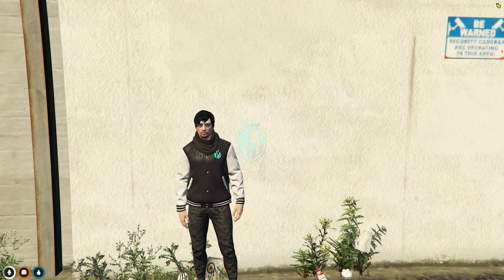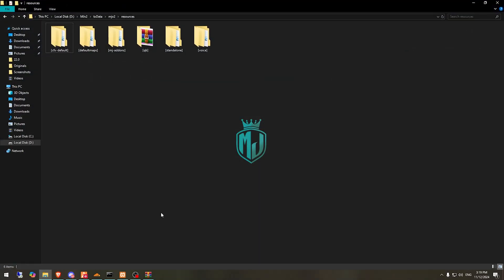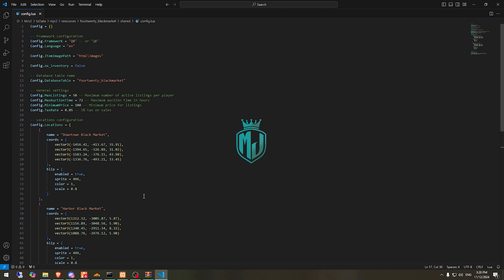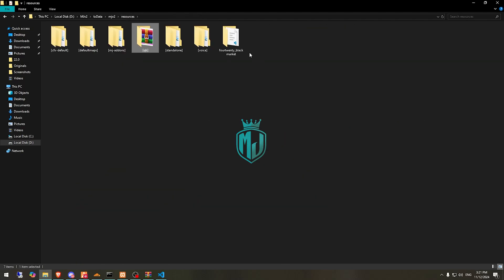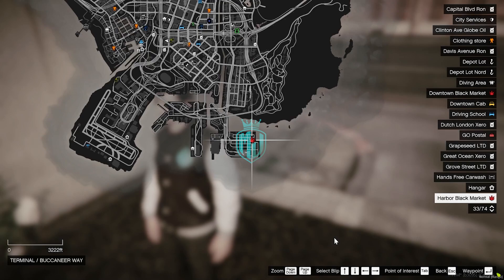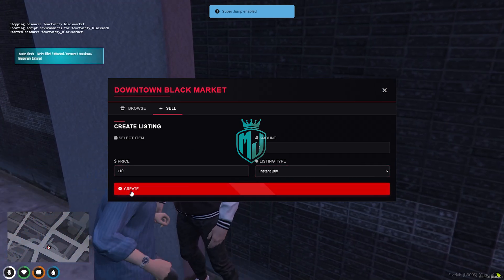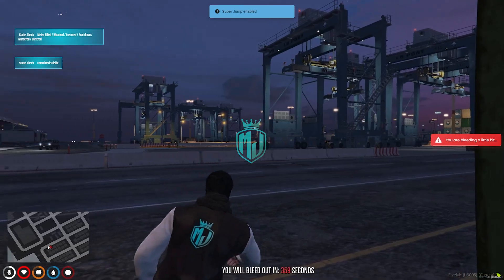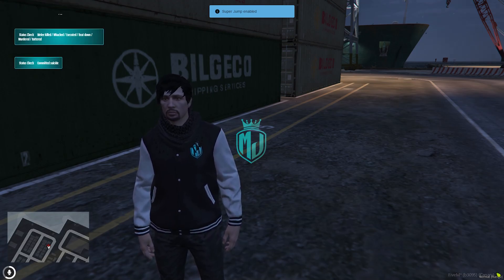FourTwenty Black Market | FiveM Trading & Auctions | MJ DEVELOPMENT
🎮 Don’t Forget!